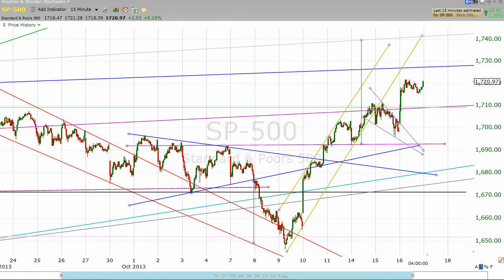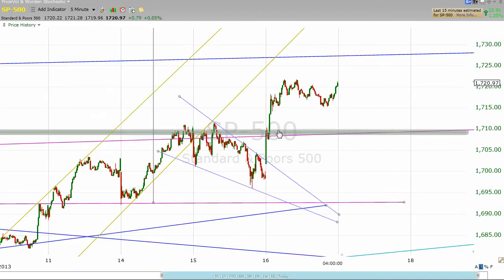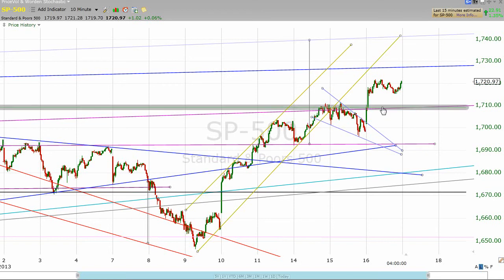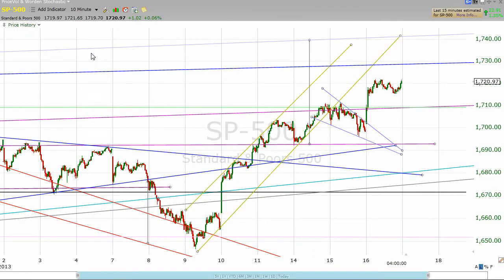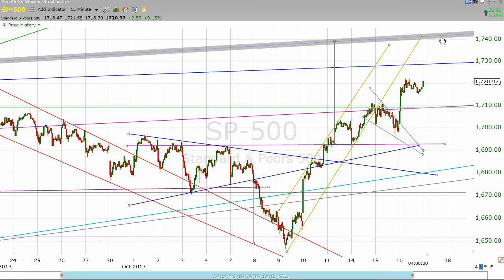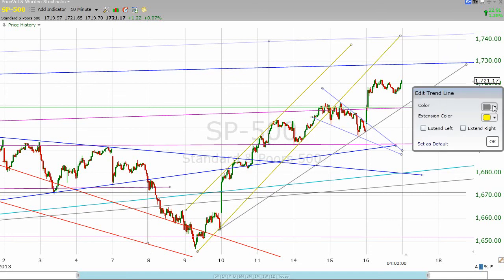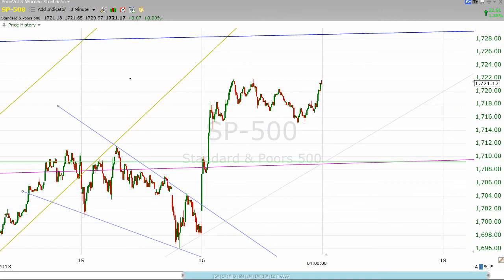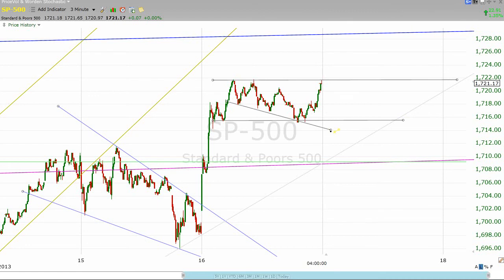S&P 500 Technical Chart Analysis for 10/16/2013